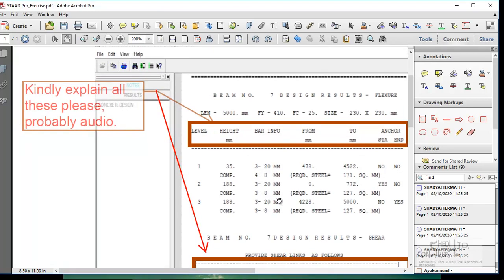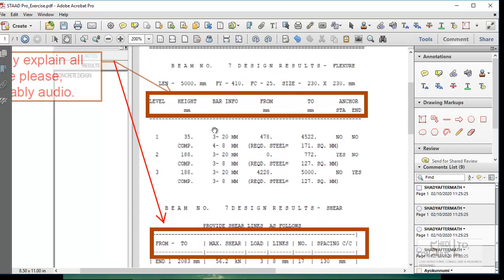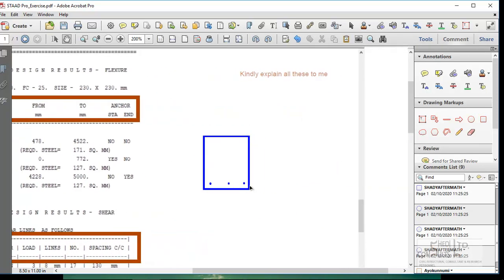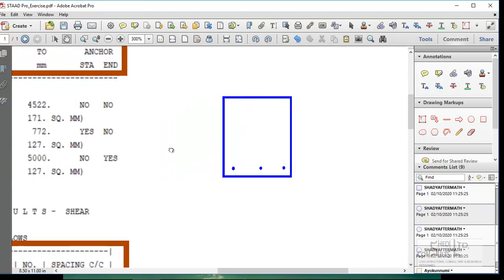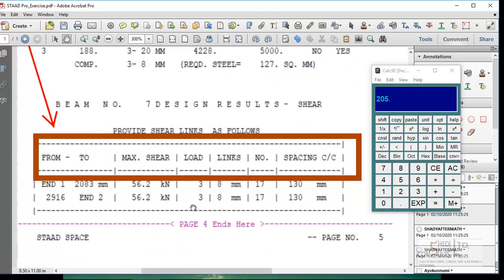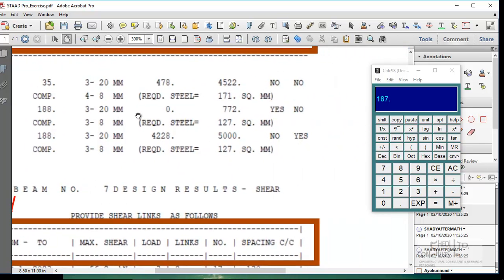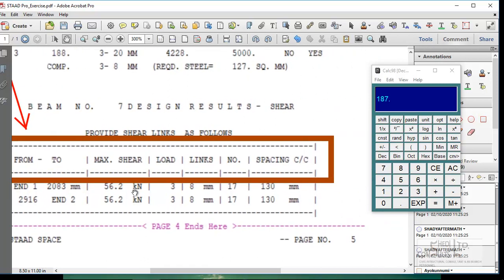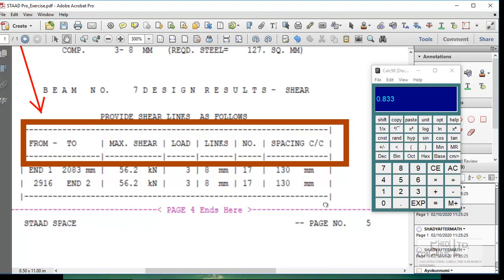Civil/Structural_Engr. K.C - Explanation of a typical STAAD postprocessor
Engr. K.C is a practicing registered engineer with over fourteen years of professional civil and structural engineering experience in the oil and gas, infrastructure, power, marine, telecommunication, and building industry.